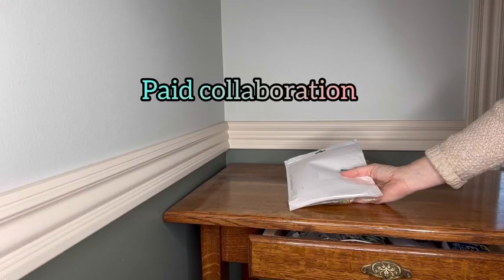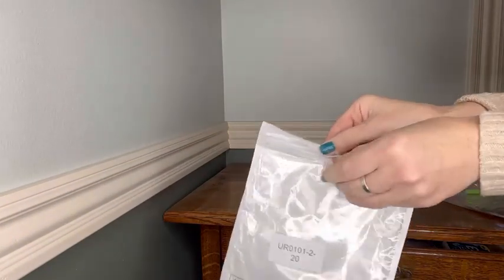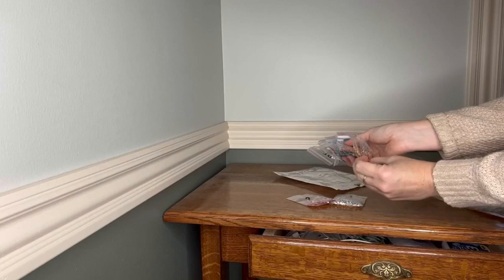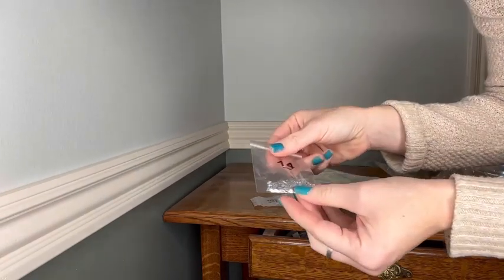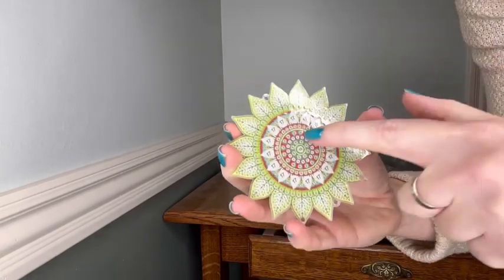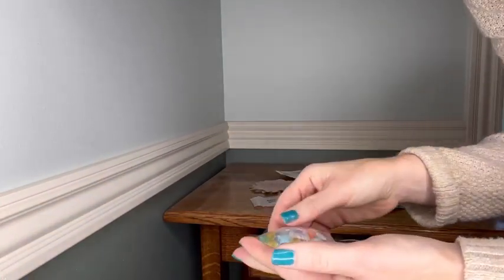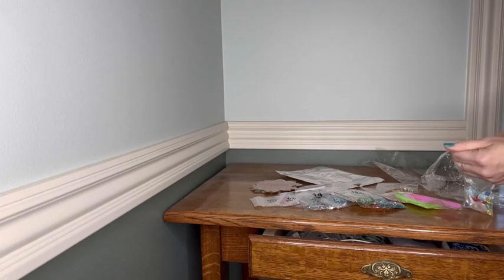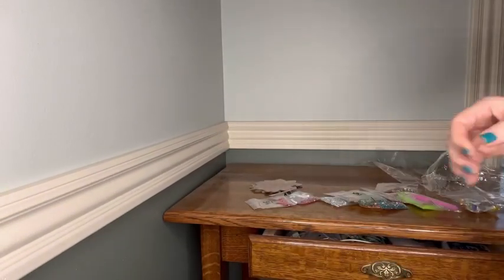Macarrie 3 Pack Diamond Painting Double Sided Crystal Suncatcher Kit for Adults Kids Art DIY